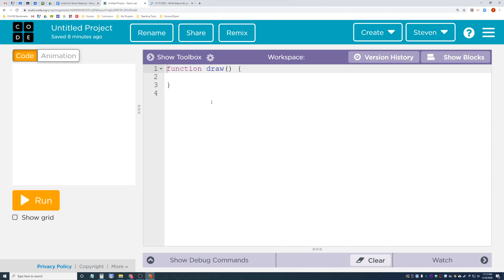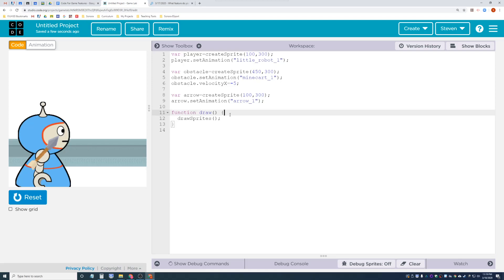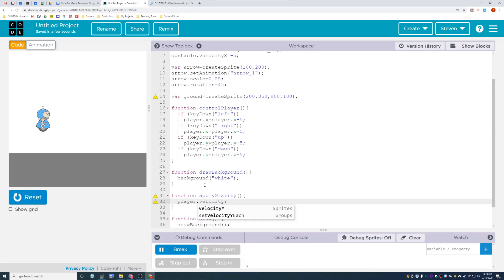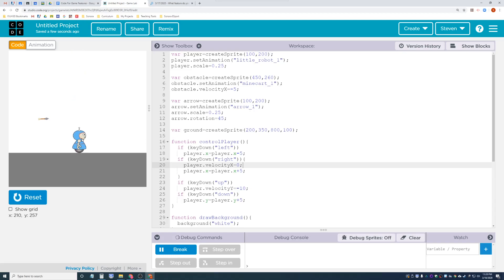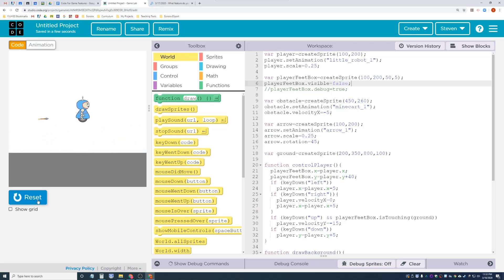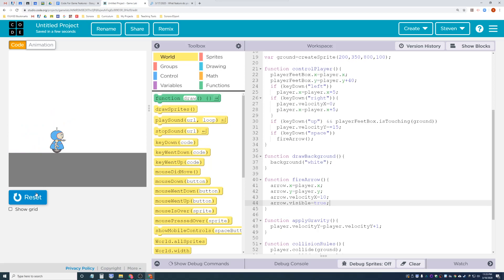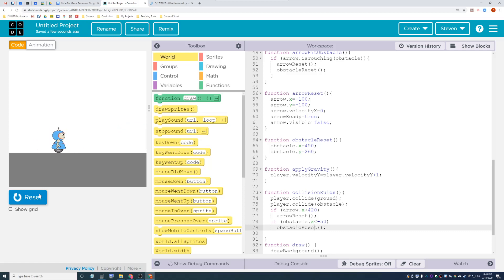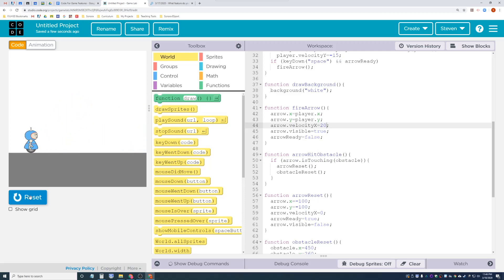ICS Video 3 18 2020 - How to code jump and shoot